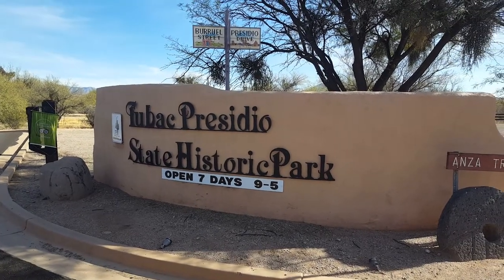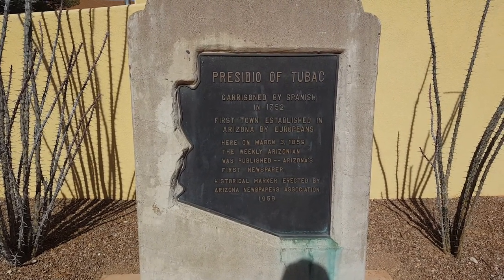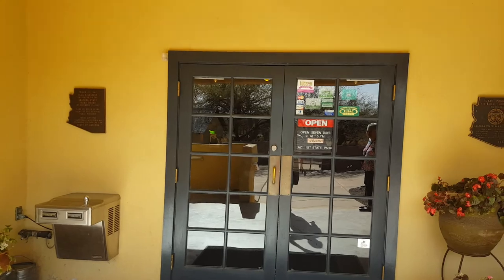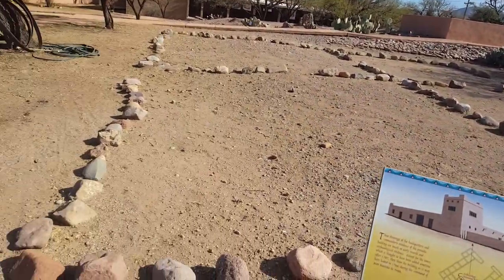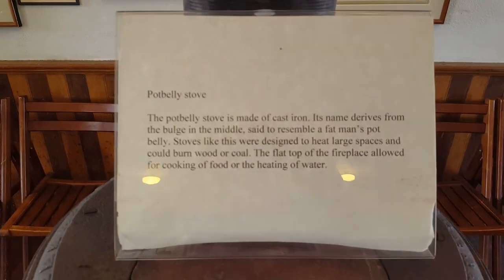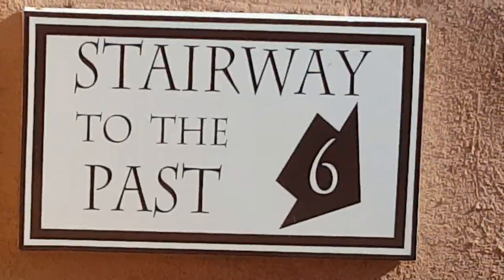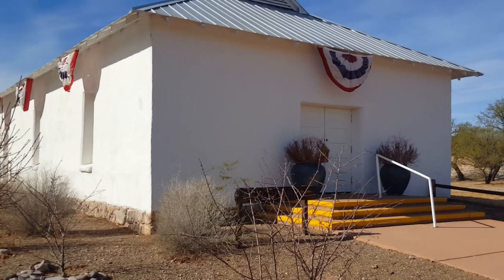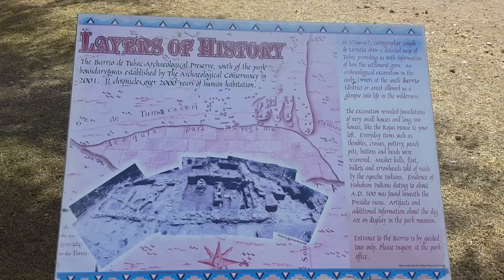Tubac Presidio State Historic Park Tour 01142018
I know this video is long, but please take as much time as you can to watch some of it.  If you visit the area, I strongly suggest visiting this Park, especially if you are going to come and shop in the commercial area anyway.  You could easily spend a couple of hours touring the Park and Museum.  I kind of went through quickly just to give you a flavor of what you would see when you visit.  Take the Park tour, then take a break at one of the restaurants, then hit the more than 2 dozen stores and galleries.  I am telling you that there is some stunningly beautiful art in Tubac.  It is a lovely little village, and well worth the time and effort to visit!  To learn more about this park, please see these